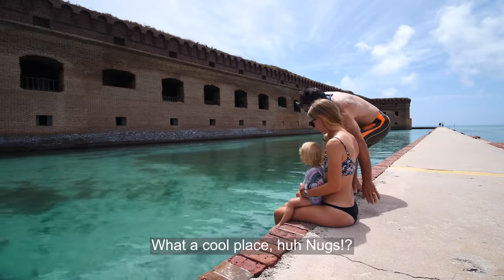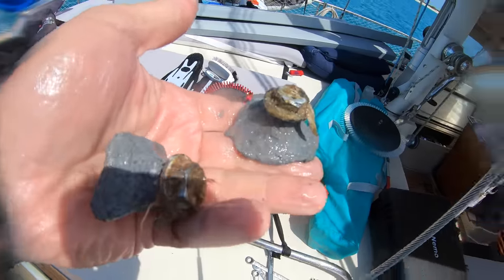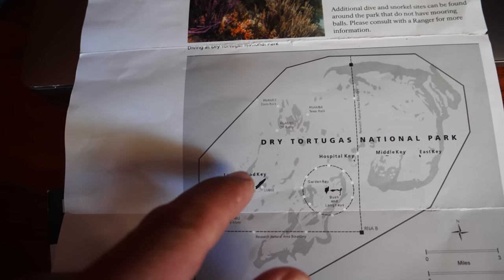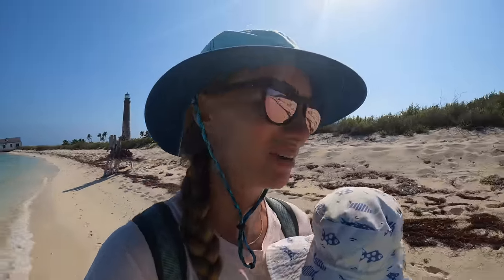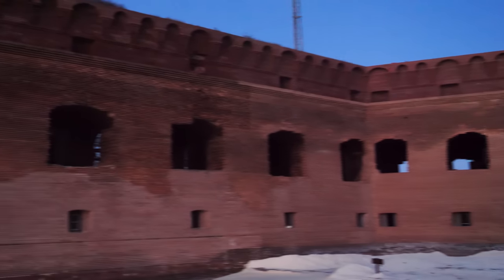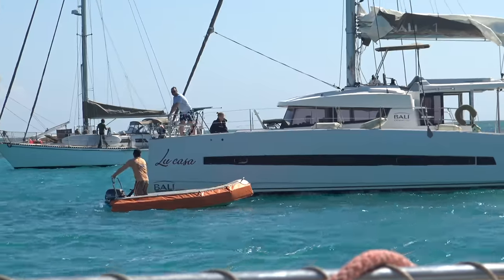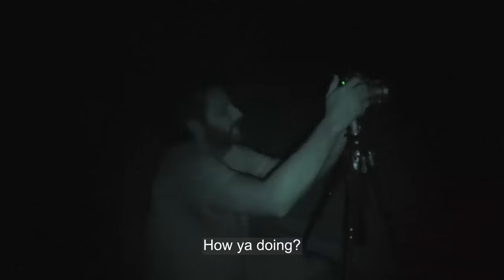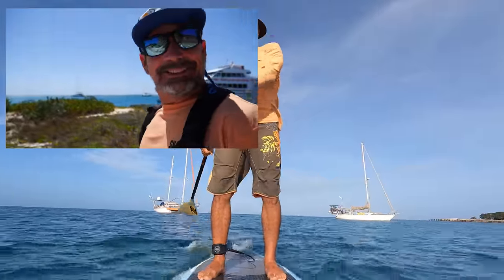ALL ALONE on This Island | Scuba Diving Dry Tortugas | Sailing Vessel Delos Ep 326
There's nothing quite like realizing you're the only souls on an entire island!  In this episode we continue our exploration of the magical and remote Florida Keys.  After a great nights sleep Kazza decides to take the paddle board out for a spin in the calm and sunny conditions and paddles right over a nurse shark.  The shark isn't spooked at all and she gets some great shots of it swimming under her.  After taking care of our daily boat chores, like cleaning the bottom, we decide to go breath underwater and take Maggie out to the Wind Jammer Wreck.  It's an amazing experience to scuba dive such a huge sailboat from the era of working cargo sailing ships.  The visibility is AMAZING and we're surrounded by barracudas, schools of fish, and some incredibly healthy coral!  After our dive we take Maggie out to Loggerhead Key and find ourselves completely along with the entire island, lighthouse, and beach to ourselves.  The Little Nugs is in her element and absolutely loves exploring the beach while we take turns snorkeling.  The weather takes a shift and we batten down the hatches for a 3 day blow where the winds are hitting 30 knots.  We sit good and comfortable after moving Delos to a more protected spot.  Finally, Brian goes on a night time-lapse mission and gets some incredible shots of the stars rotating behind Fort Jefferson!

For more sailing around the World Action! Join the SV Delos Tribe!
- If you like what you see send us a cold one ;)